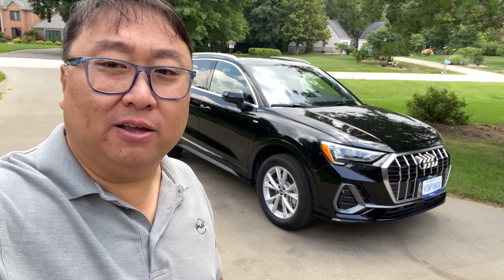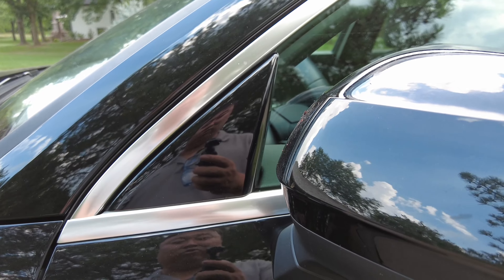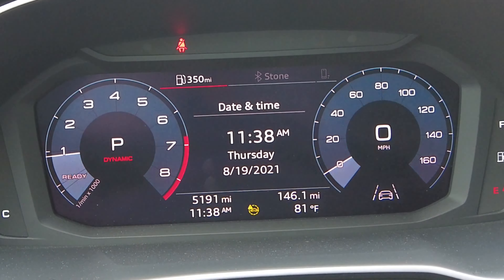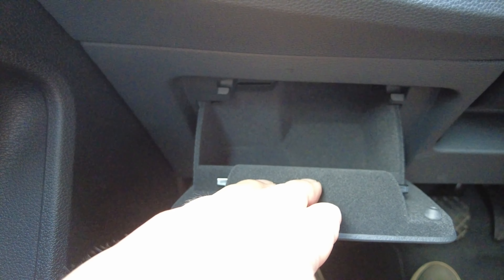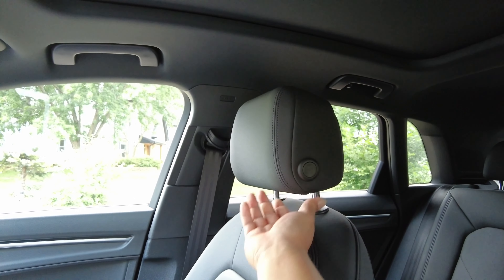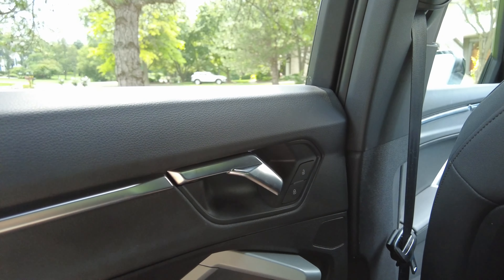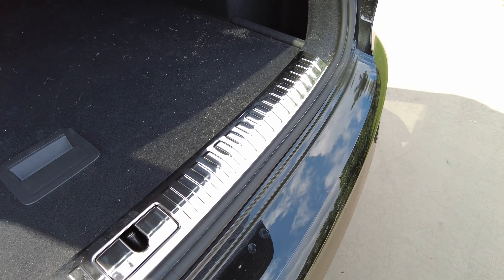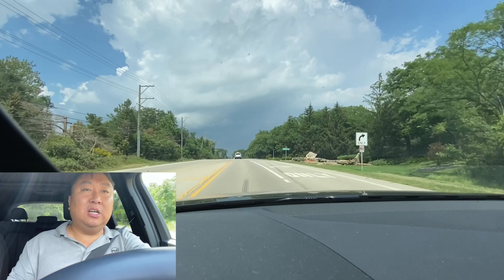What I Love & Hate About The 2022 Audi Q3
The Audi Q3 is a subcompact luxury crossover SUV made by Audi. The Q3 has a transverse-mounted front engine, and entered production in 2011.

The second-generation Audi Q3, built on the MQB platform, (Model MQB27A2) was officially unveiled on July 25, 2018.[57] On the Nürburgring race track, a sports version is tested, which will be called SQ3, and then there will be an even more powerful version of RS Q3.[58] A Sportback version was revealed in July 2019. The Q3 Sportback is marginally lower, less wide and longer, with different bumpers, side skirts and body cladding. Aimed at the BMW X2, the lower roofline and raked rear hatch result in less headroom, and 0.14 less cubic meters (5 cubic feet) when the rear seats are folded. In Europe, the Sportback was announced to get a new base 1.5L hybrid turbo four for the 2020 model year,[59] which was not realized. Instead, a plug-in-hybrid EA211 1.4L turbo four came with the 2021 model year in January 2021 in Germany. The RS Q3 variant was also revealed in September 2019; it has the same engine as the first-generation RS Q3 albeit with more power. Expedition Money LLC